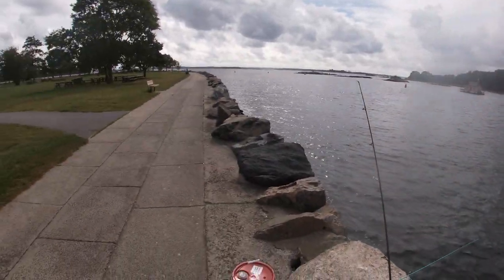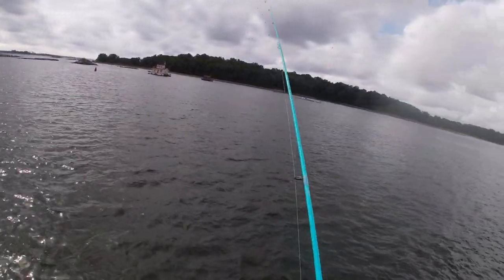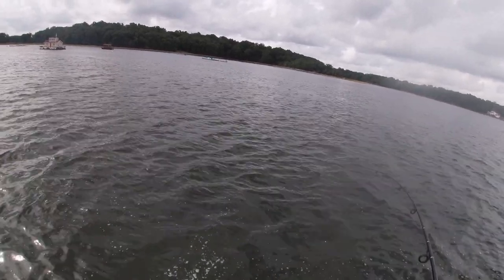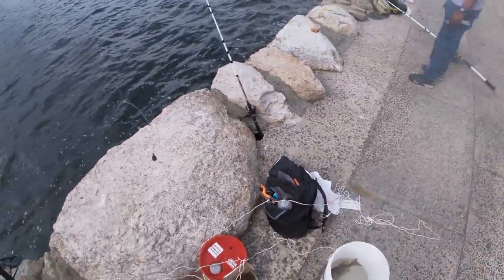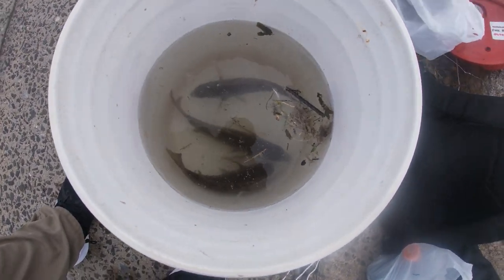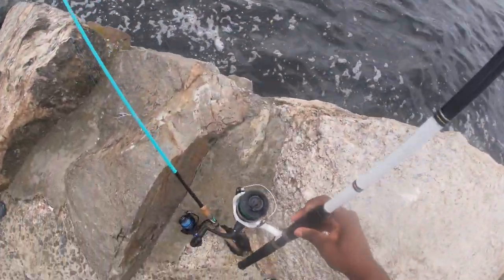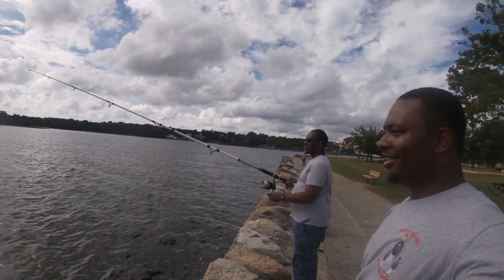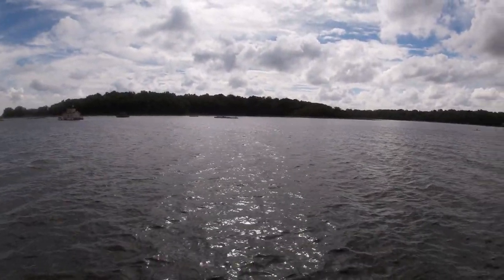New Rochelle Porgies!! (9-22-2021)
Went out to New Rochelle to fish with my uncle for the day. Didn’t really know what to expect so i got got some bloodworms with the hope of catching some porgies. This was my first time fishing and here and it ended up going pretty well.